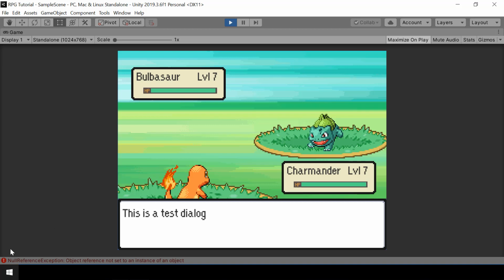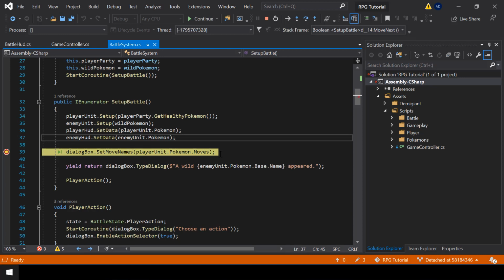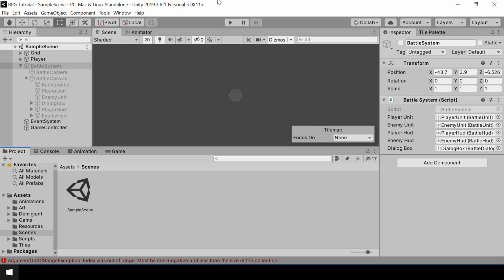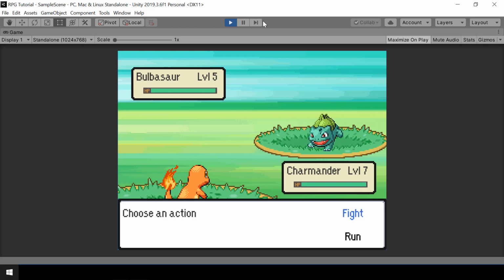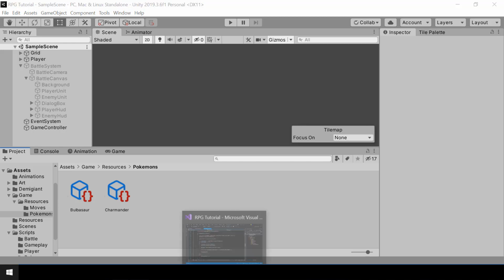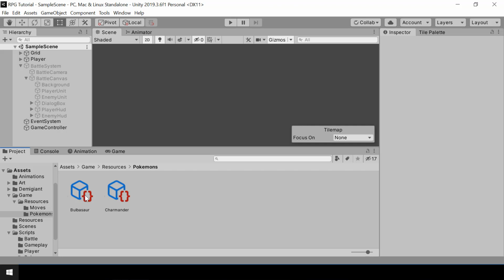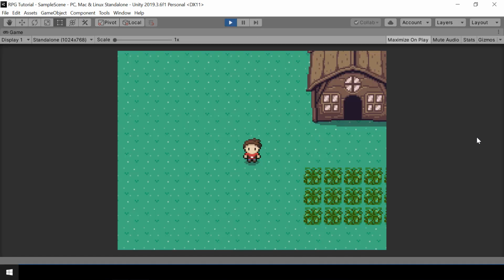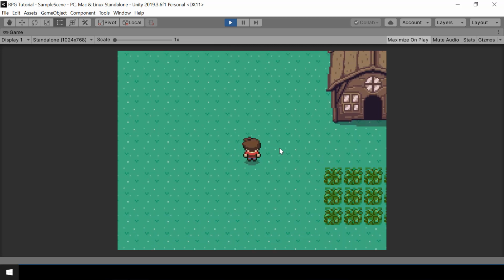How to Debug Errors in Unity | Beginners Must Learn This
In this video, we'll learn how to debug and fix issues in Unity. This is one of the most important skill to have for beginners. You'll learn about the different types of errors you'll get in unity & how to diagnose and fix each one of them.  You'll also learn how to the debugger in visual studio. It's a really powerful tool.

0:00 - Intro
0:41 - Runtime error - Null reference
5:41 - Runtime error - Argument out of range
11:04 - Compile time error
12:42 - Unexpected behavior but no error